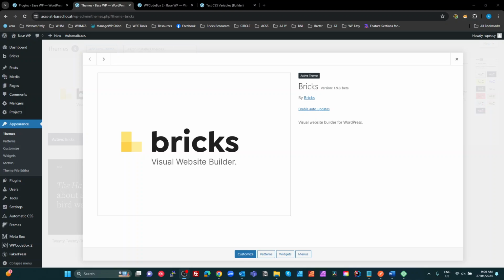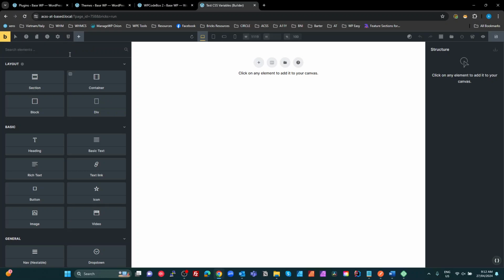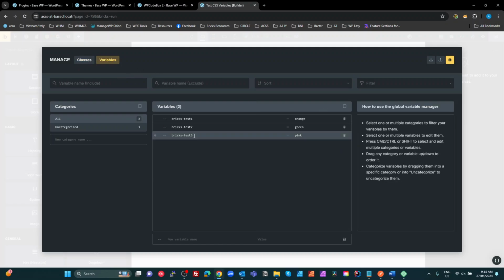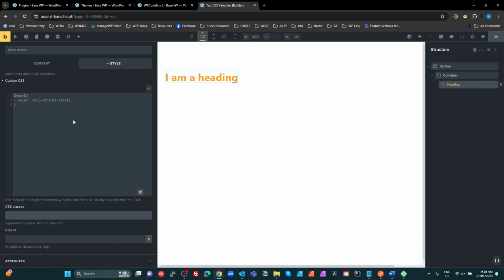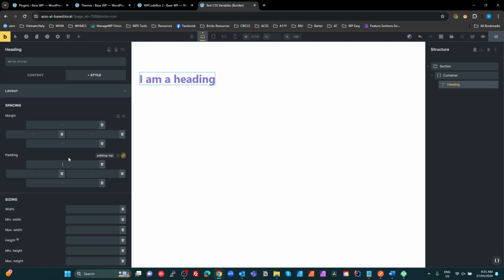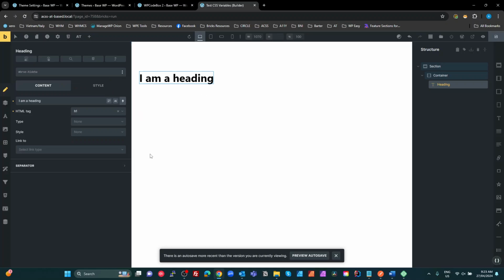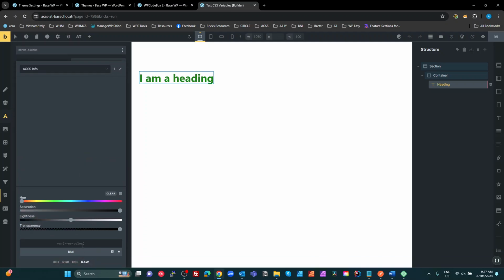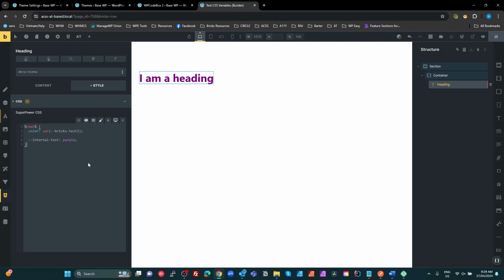Bricks Builder: CSS Variables, options, Pros, Cons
CSS Variables are a super useful feature and something I use in 90% of the CSS that I write.

So anything makes managing and using them in Bricks Builder is great.

This video looks at the new Variable Manager in Bricks 1.9.8-beta. Also AutomaticCSS and Advanced Themer.